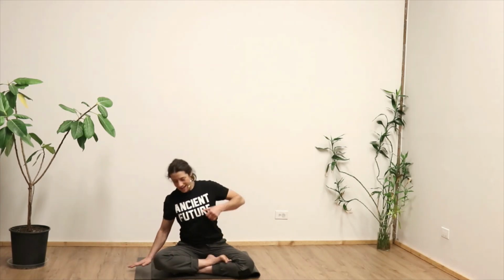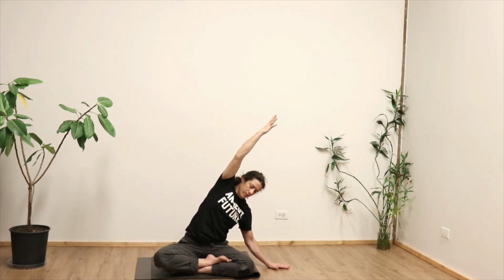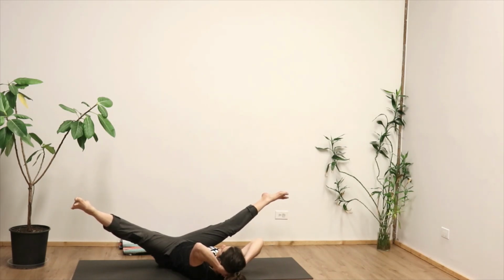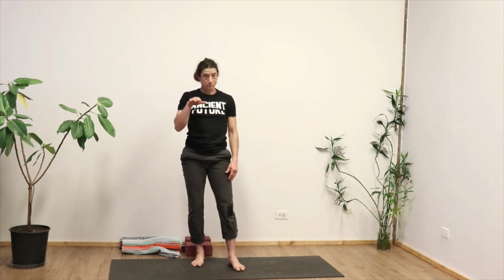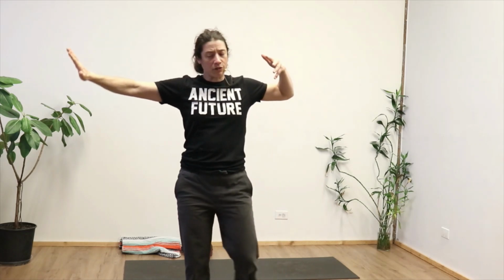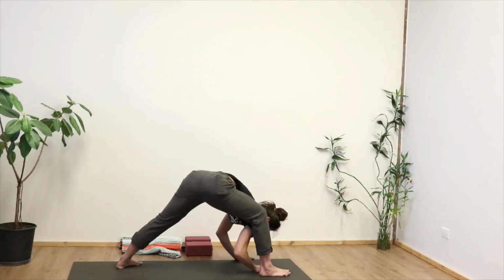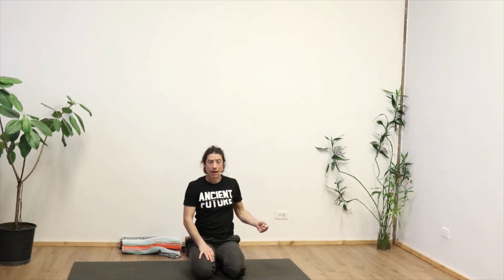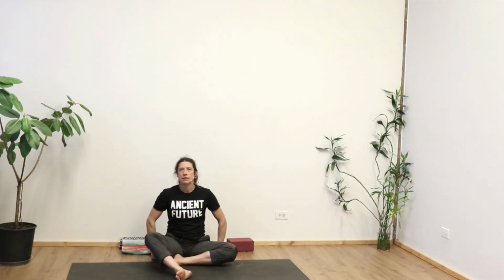Partial Visvamitrasana // FORREST YOGA CHICAGO [90 min.]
03.31.25